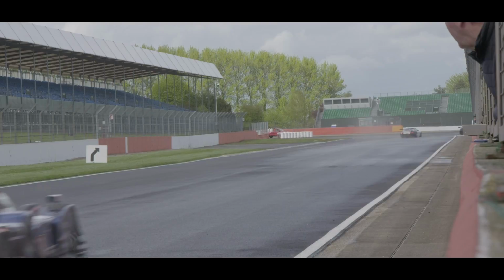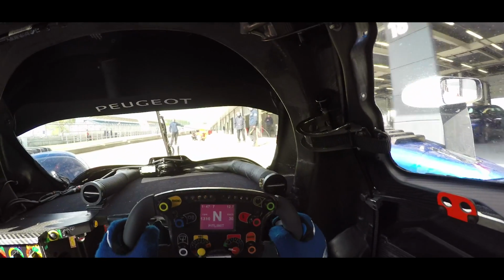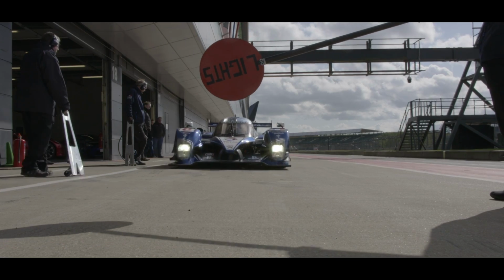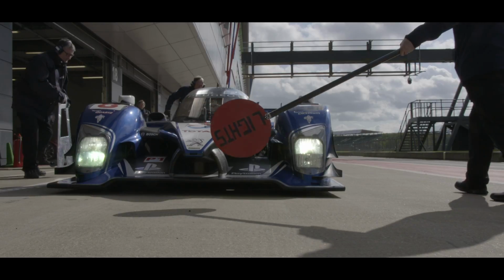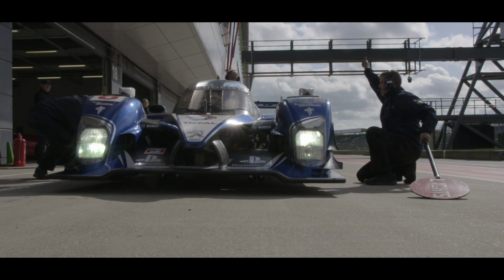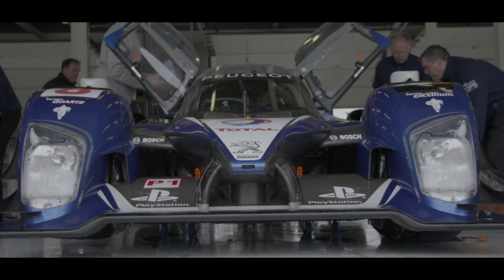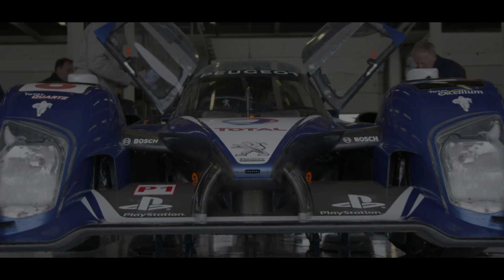Peugeot 908 HDI FAP: Track test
From the July issue of Motor Sport, Dickie Meaden drives a Peugeot 908 HDI FAP LMP1 car around Silverstone's Grand Prix circuit, once the skies had cleared.

Go onboard, and pick up the latest issue to read in full.